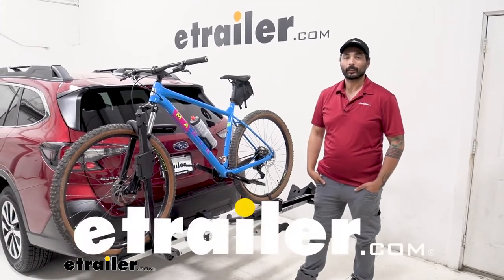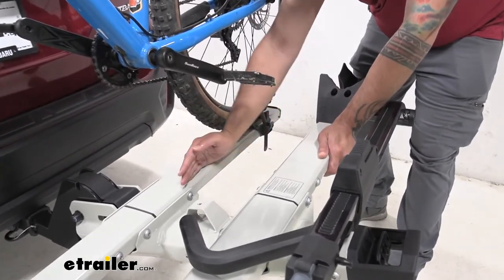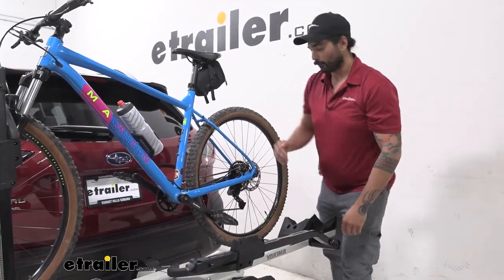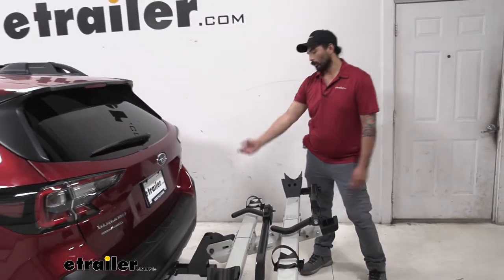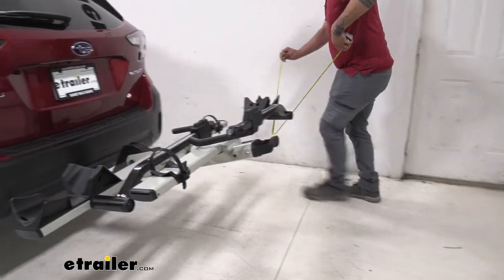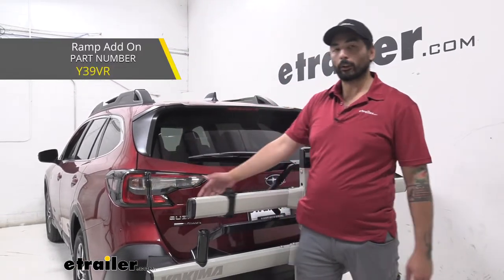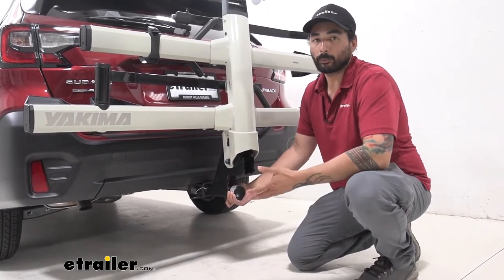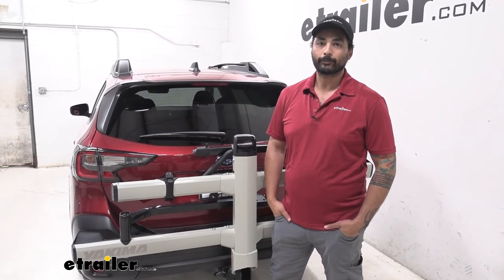etrailer | How to Set Up Your Yakima StageTwo Bike Rack for 2 Bikes on a 2022 Subaru Outback Wagon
Hey everyone, Charles here at etrailer. And today we're taking a look at the Yakima Stage Two bike rack on a 2022 Subaru Outback wagon. All of the features and details really add up in making this one of the most premium bike racks out there. One of them being its versatility with the front wheel mount, you don't have to worry about your carbon frames being damaged or damaging the paint under your custom paint job style bikes. We're gonna be able to carry up to 60 pounds per tray. So it's gonna be great for your extra heavy electric bikes.

One of the cool things is the tilt away feature. That way we can leave our bikes on, while still being able to access the hatch, so we can grab our waters, helmets, whatever we need for our bike ride. The great design is that the trays are gonna be staggered, or laddered from each other. It's going to prevent bike on bike contact, as well as giving you extra clearance for when you're going up really steep hills. We're gonna have two attachment points, the front wheel mount, and a rear wheel back strap.

Just a quick note about this feature on this particular bike rack is, whenever you set your bike on, you're gonna start with the front wheel mount. You're not always gonna be aligned with the rear cradle, but this design allows you to easily be able to slide that cradle into place. And I really like how the strap stays away. So you don't have to spend extra time or getting frustrated that your tire keeps on getting in the way 'cause the strap keeps on folding over. Once we have that undone, keeping one hand on the frame so it doesn't fall in your vehicle, we can press on this button, lift up, push that out of the way.

And now our bike's free. With the bike off, we can take a closer look at some of these features. Each wheel hook is gonna come with its own integrated cable lock. It's gonna be real handy, not having to worry about misplacing it because it's stored right in here. And they are gonna be all keyed alike with each other, as well as with the lock, that comes on the self-tensioning knob.

Over here on the front wheel cradle, you can see that we have a thin groove to support your thin wheeled bikes, all the way up to your five inch fat tires. But, be aware that you need to get an additional adapter for the rear wheel straps, so that you can accommodate those fatter tires. It's gonna be made out of a steel construction. So it's gonna be very durable and lasts a long time. This color is finished with a gray powder coat. It's gonna make it rust resistant. There is also a black color version available, that might be able to match more with your vehicle. With a bike rack on the back of your vehicle, you have some added length. So from our bumper, to the furthest point of the handle, we're at about 37 inches. Something to keep in mind when you're backing in a tight space. And from the ground to the bottom of this handle, we're sitting at about 23 and a half inches. And from the shank, we're looking at about 12 inches. Another thing to keep in mind when you're going up those steep hills or driveways, the front of your vehicle's gonna go up, and the rear's gonna go down. We can also fold this rack up to save even more room for our garage, just by using that same handle we use to tilt this away. And that is going to make the distance from the bumper to the furthest point out about 12 and a half inches. And the closest point, is gonna be about five inches, nothing to worry about as it's not gonna get any closer than that. Some additional features that you can get with the Yakima Stage Two, is an aluminum ramp, that's gonna make your loading and unloading your bikes a little bit easier. On the Subaru Outback wagon since it is lower to the ground, you might not need that. But another accessory is an attachment so that you can convert this into a four bike rack. Just make sure that you don't exceed your vehicle or hitches' weight limits. Living with this bike rack on your vehicle, you can see that your view is gonna be obstructed of the backup camera and the license plate, a little bit of this taillight, you have more visibility with